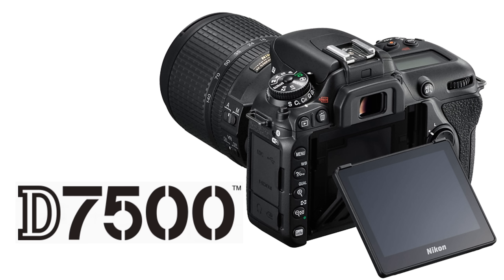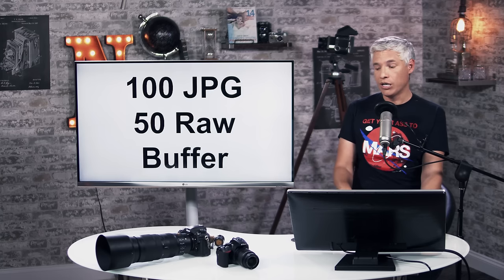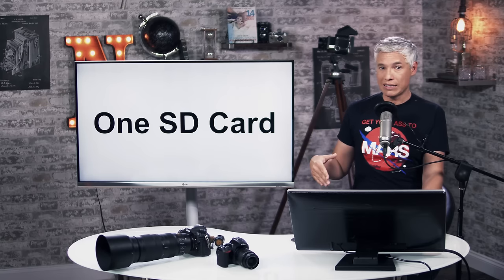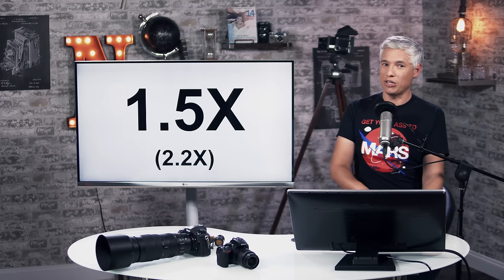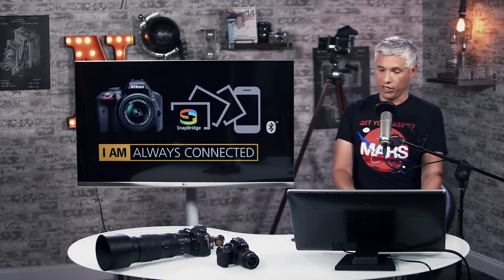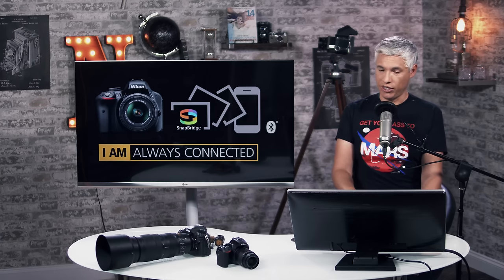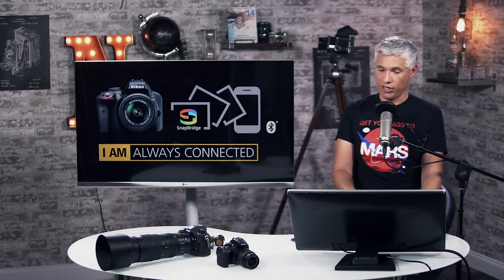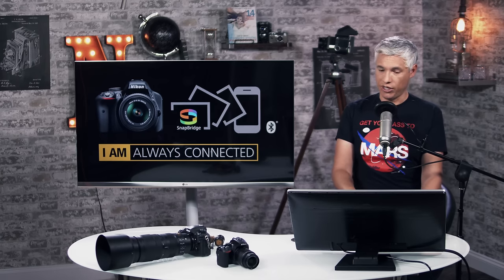Nikon D7500 Preview (vs D500, D7200)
The D7200 had a bigger buffer than I said; sorry for the error. Though the specific number was wrong, we still ran into buffering problems on the D7200, and it's better on the D7500.